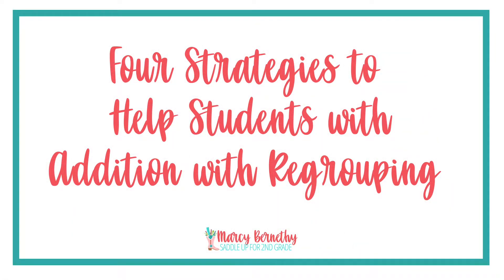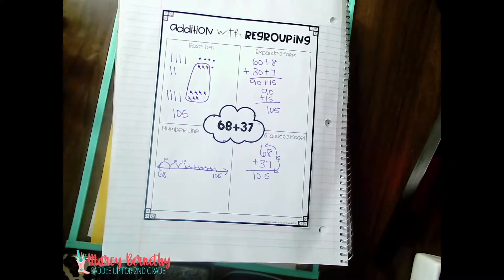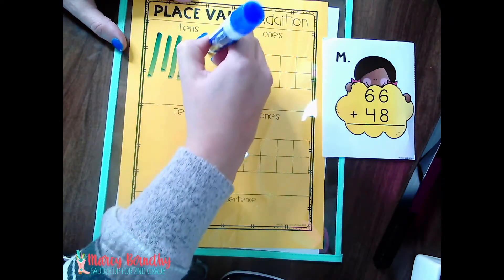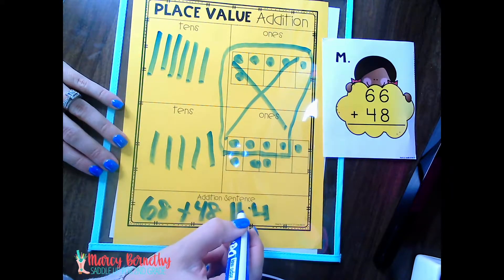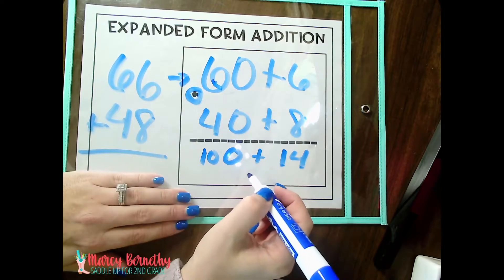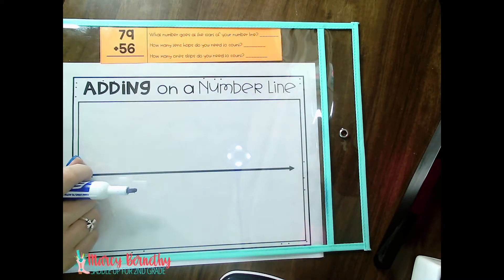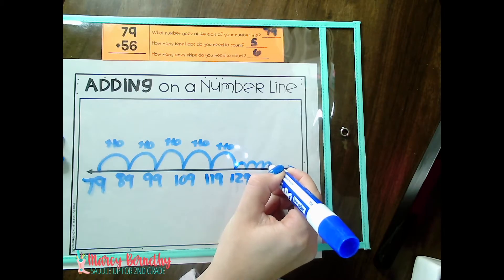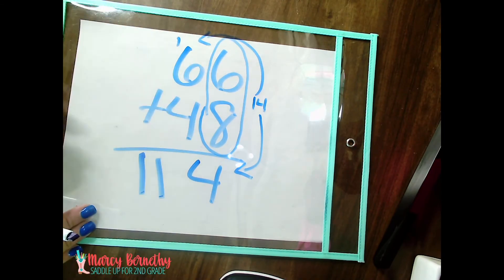Strategies to Teach Addition with Regrouping | Saddle Up for 2nd Grade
When introducing new concepts in math, I love to teach my second graders how to think in different ways. Students are always eager to learn, and helping them find strategies that work best for them is what our jobs as teachers are all about!

Today we are talking about four different strategies that you can use with your students to teach addition with regrouping. We will cover base 10, expanded form, open number line, and the standard algorithm.